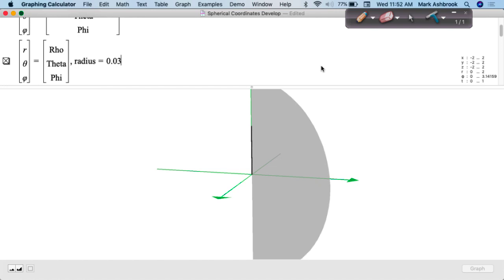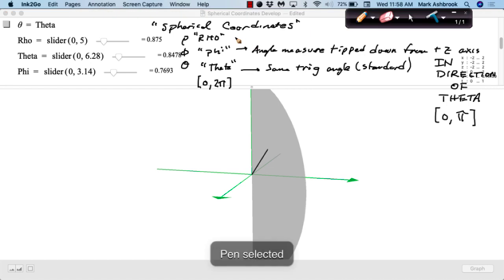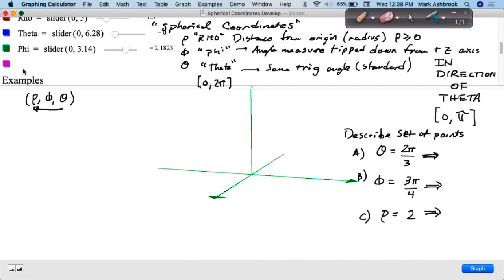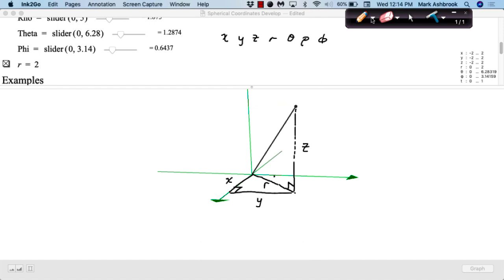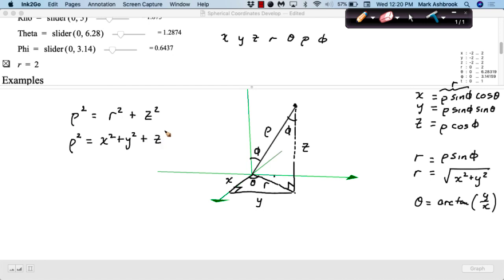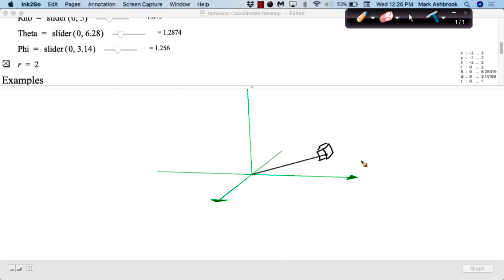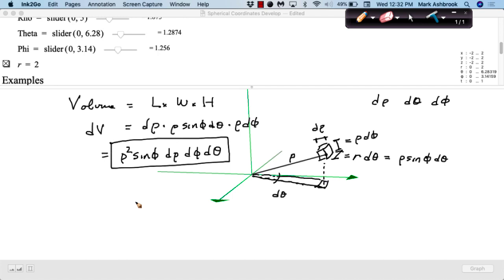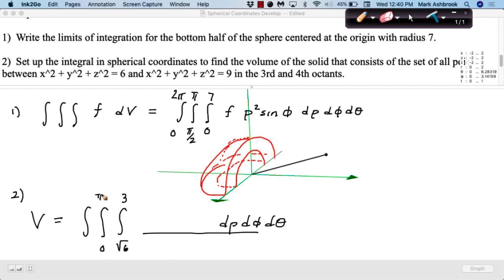MAT 272 Wed Mar 20: Spherical Coords Intro